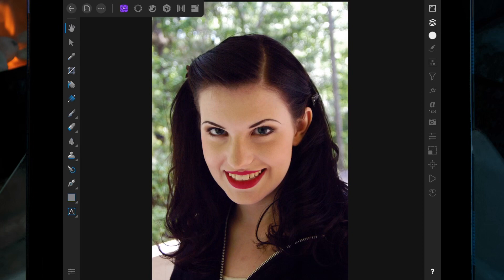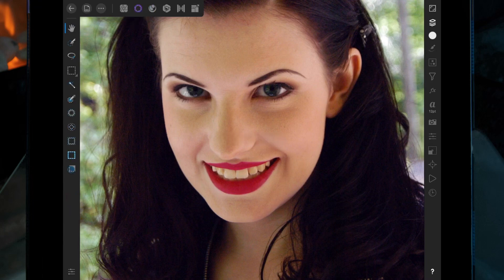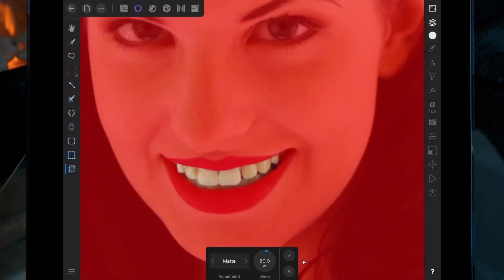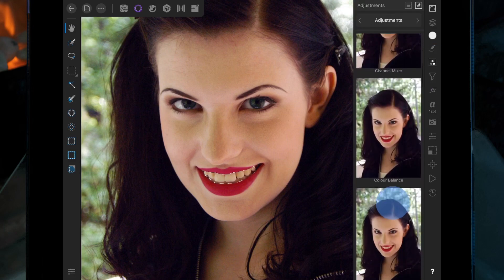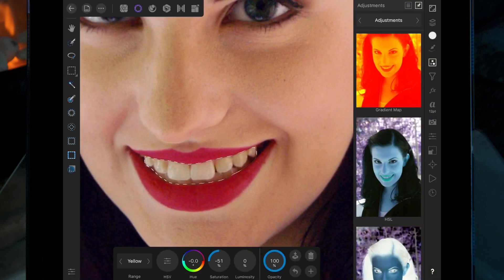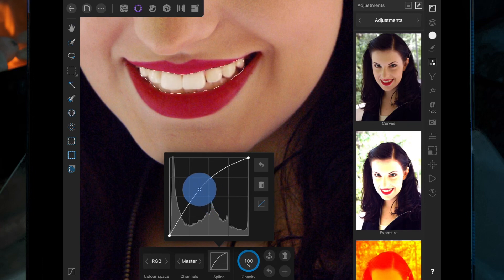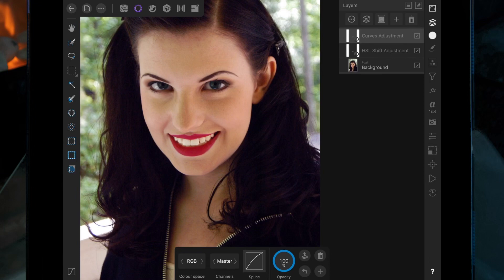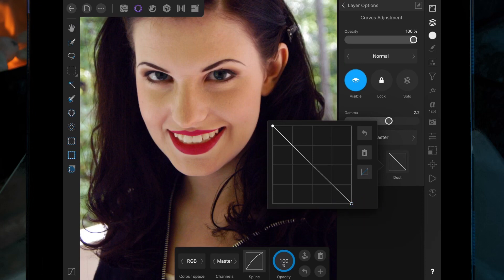Whiten Teeth - Affinity Photo tutorial iPad Pro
Bethany Acorn